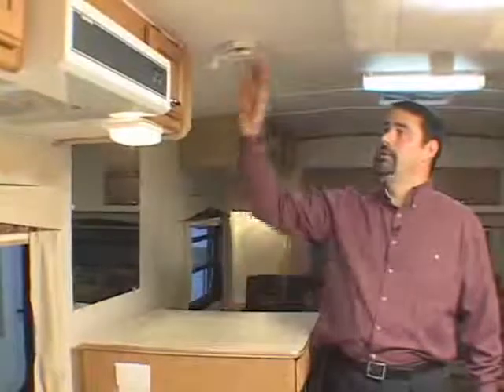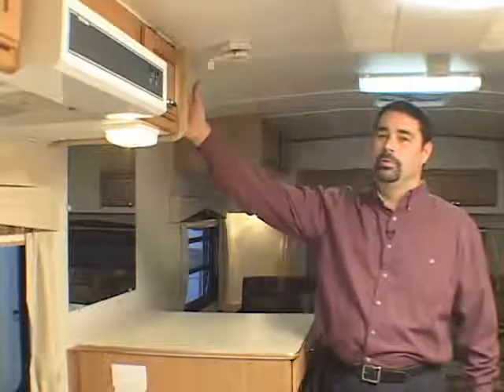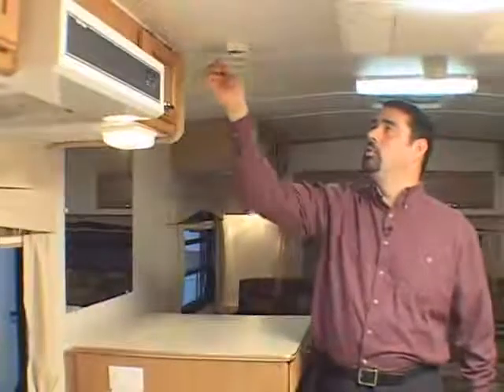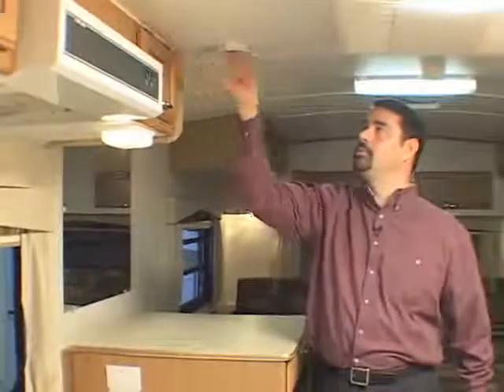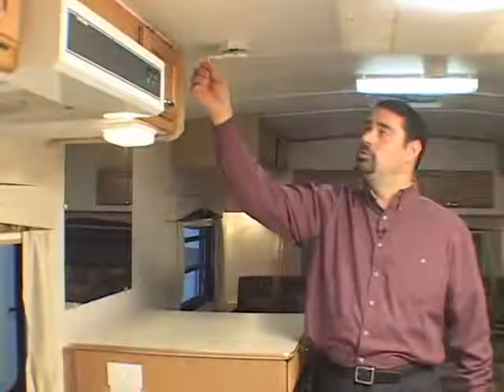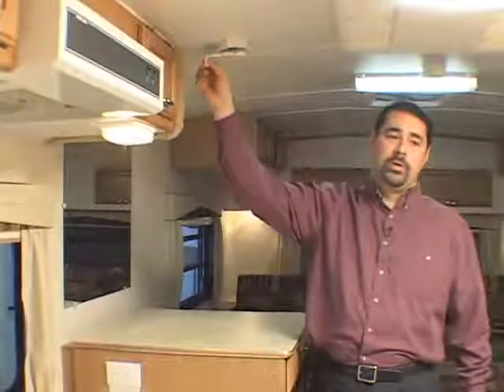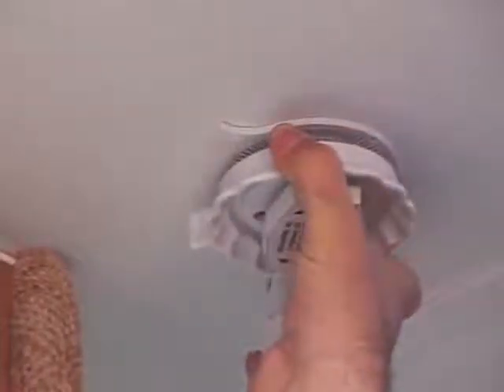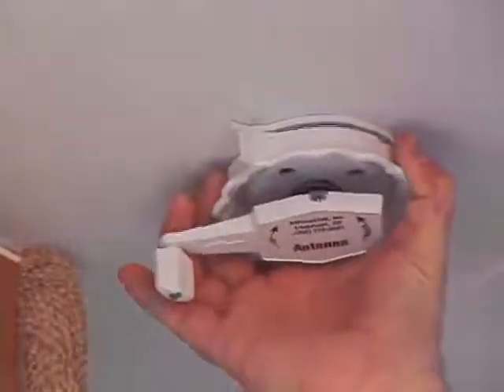28 Hi-Lo-TV Antenna